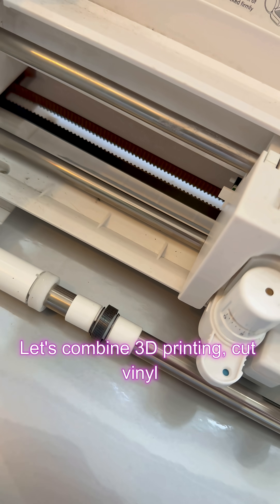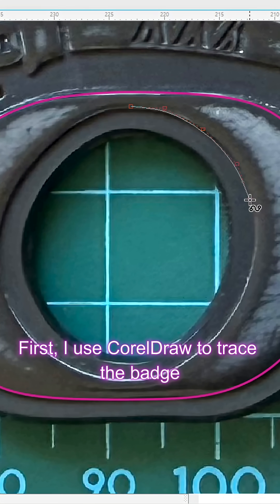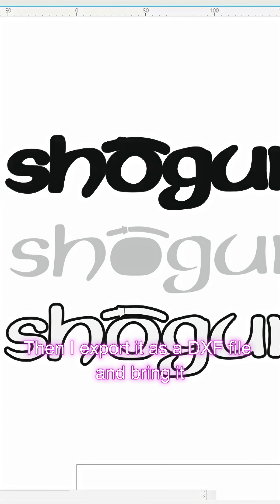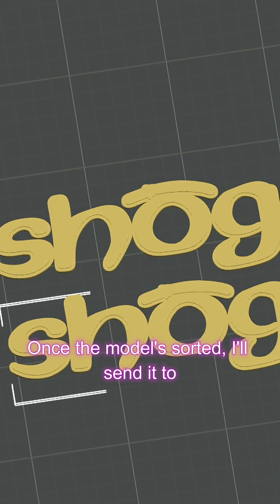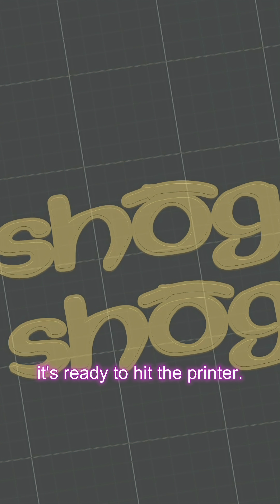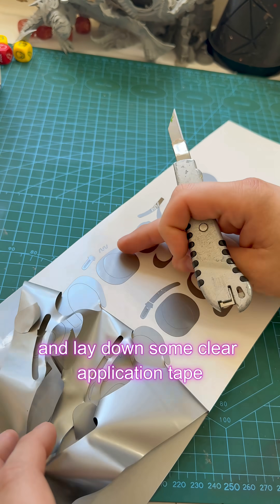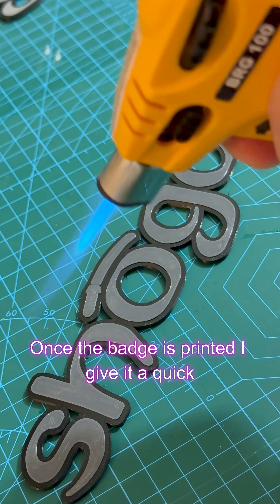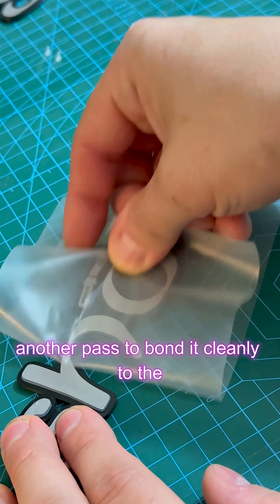How I Rebuilt Mitsubishi Shogun Badges with 3D Printing, Vinyl & Heat!